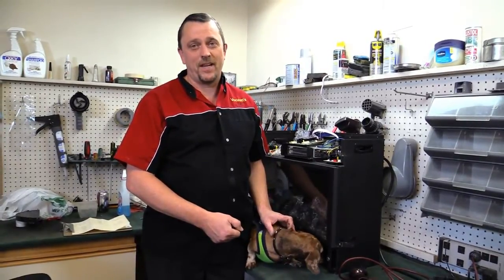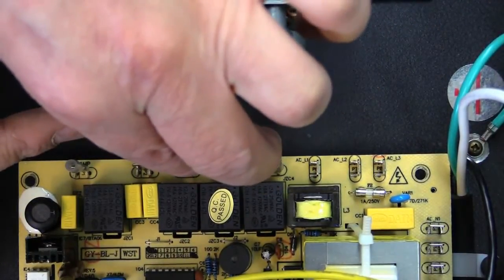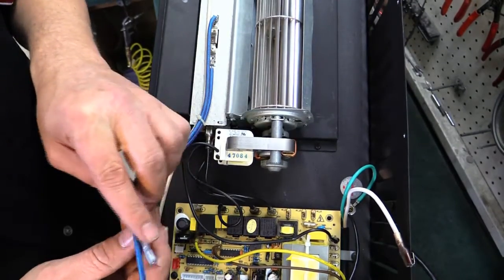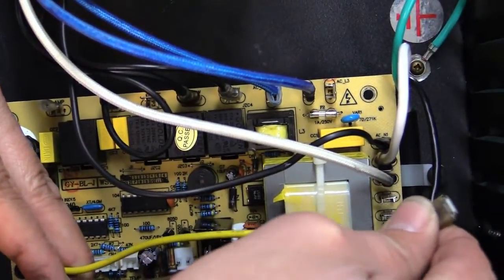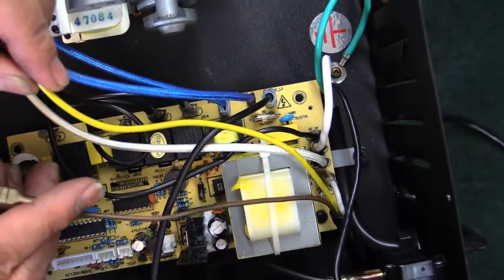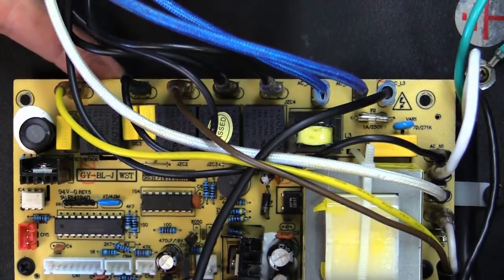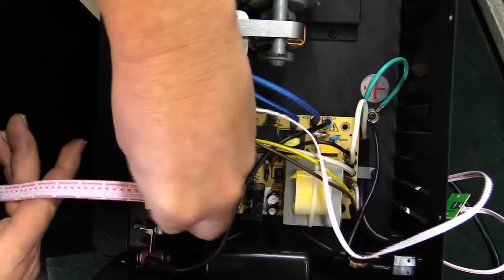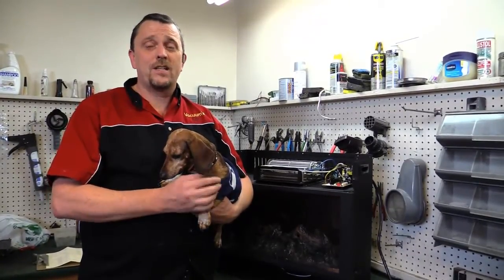HEATSURGE MAIN CONTROL BOARD WIRING TUTORIAL